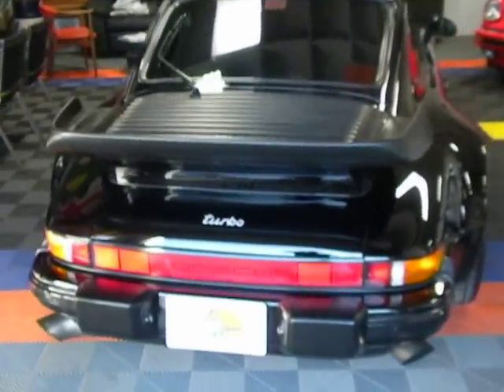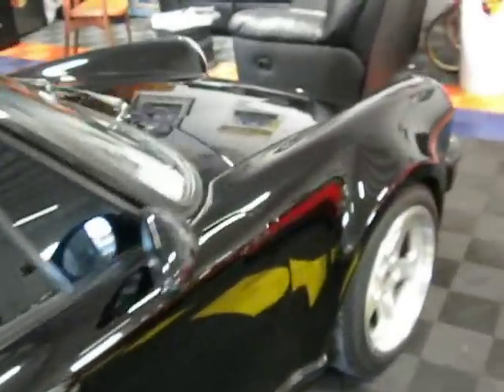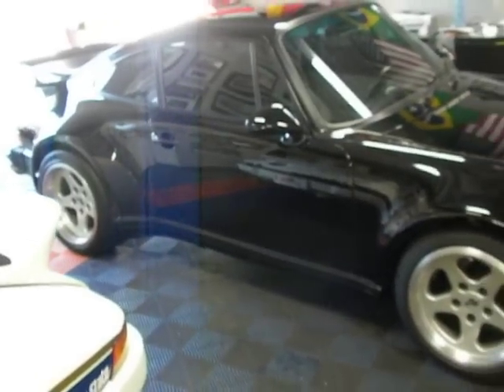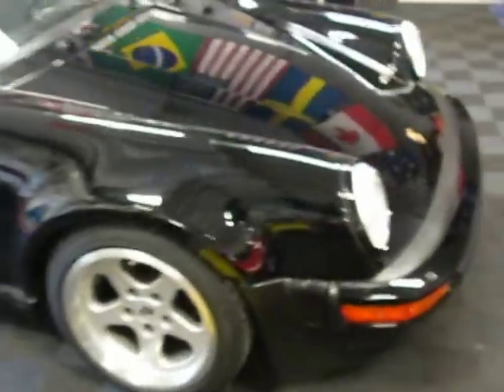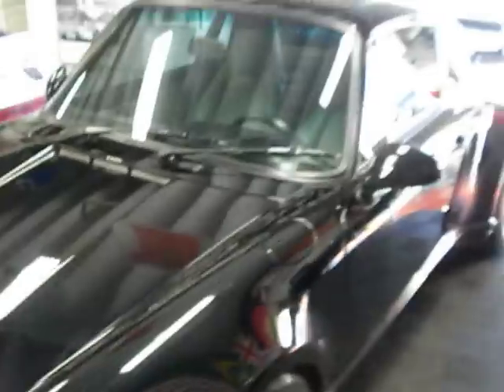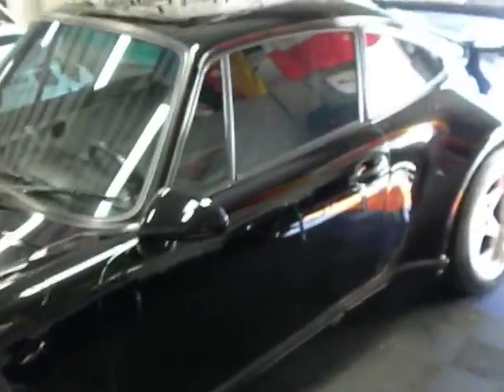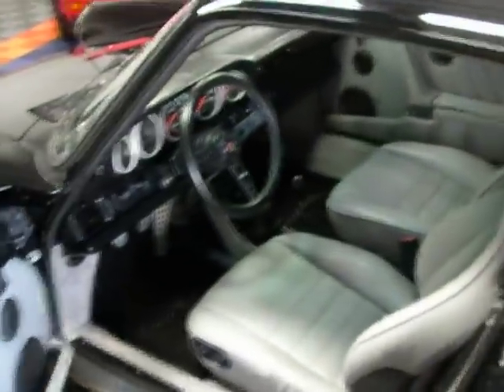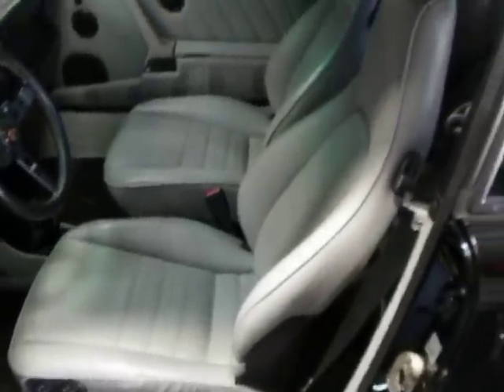1988 Porsche 930 Video #0318